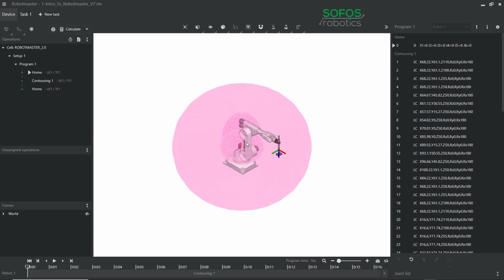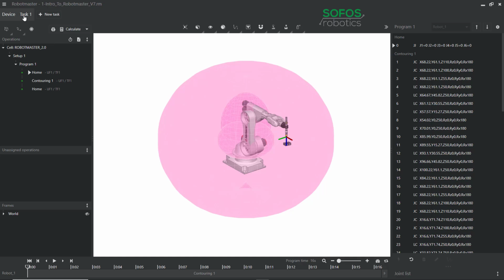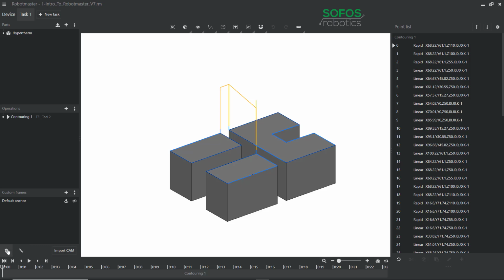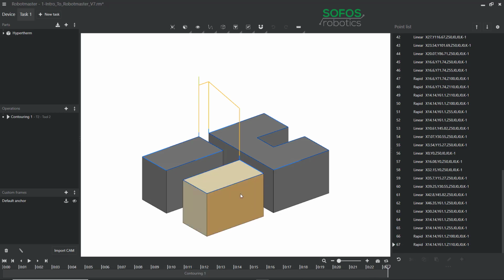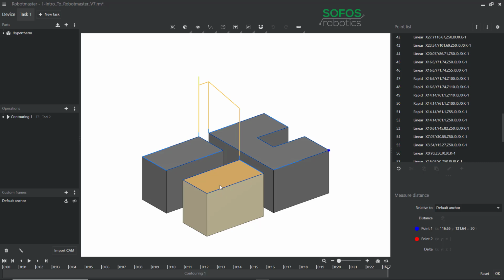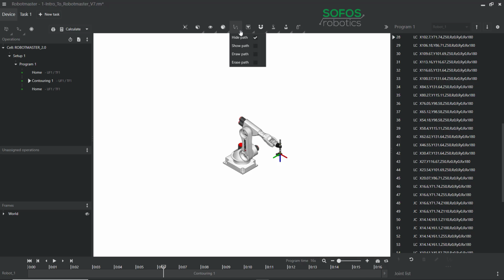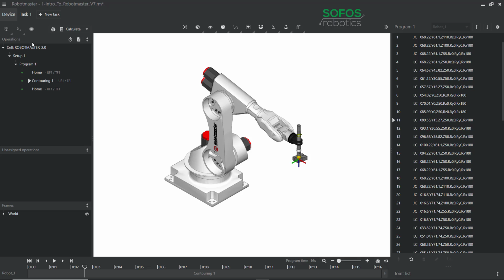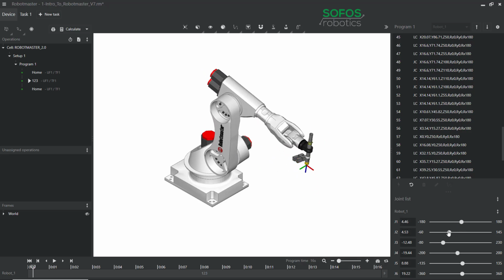Introduction to Robotmaster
In this video we go over the general layout of the software, controls and prominent buttons in the Task and Device tabs.

00:00 - 0:34 General Overview
0:35 - 2:23 Navigation Controls
2:24 - 3:16 Task vs. Device Tabs
3:17 - 10:49 Task Tab
10:50 Device Tab